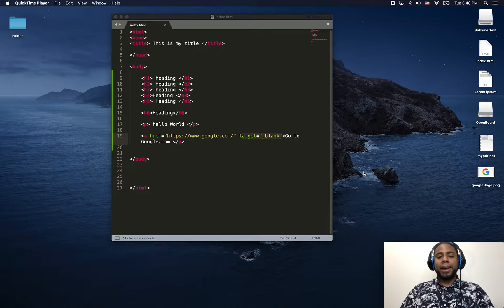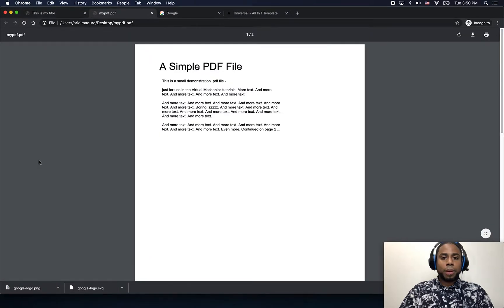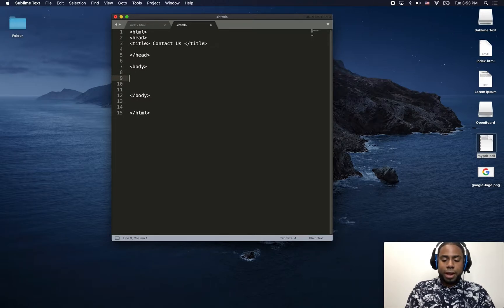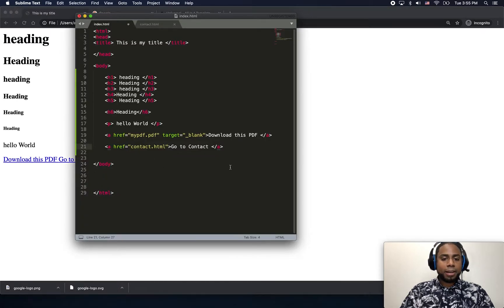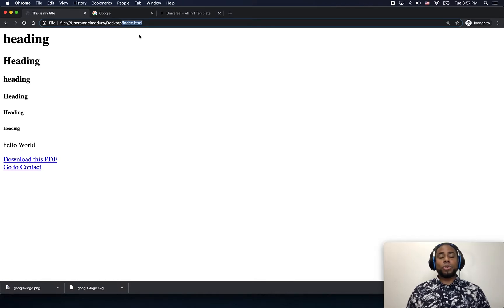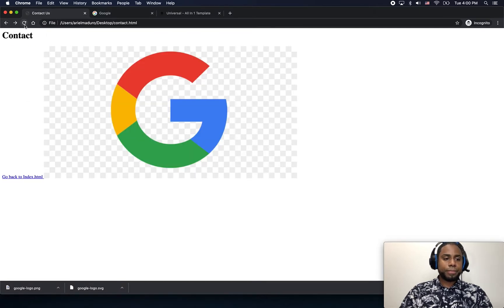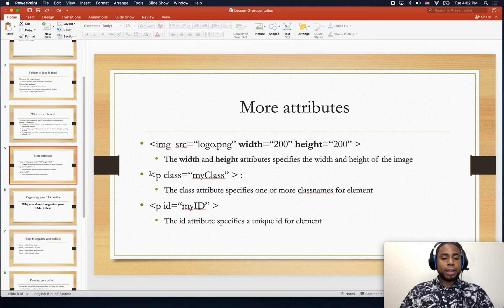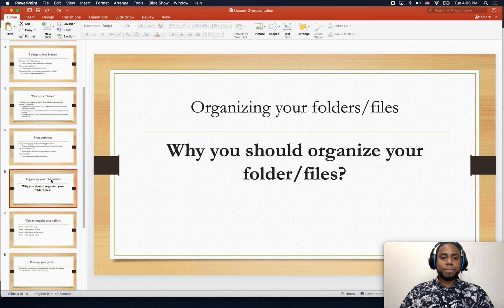5. How to create a link to a file | Web Development for Beginners